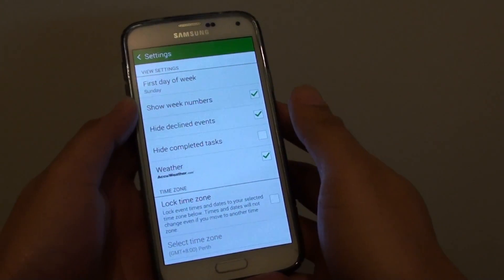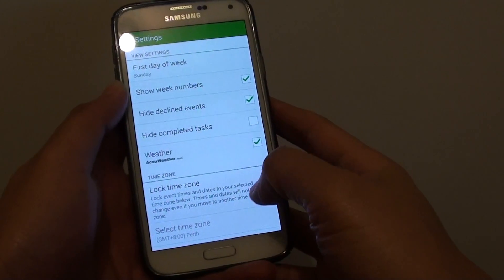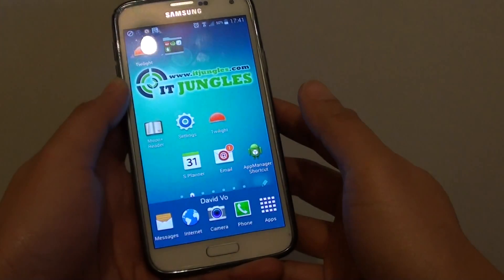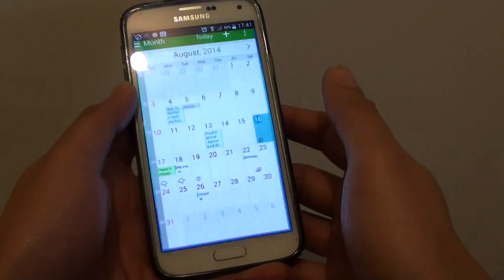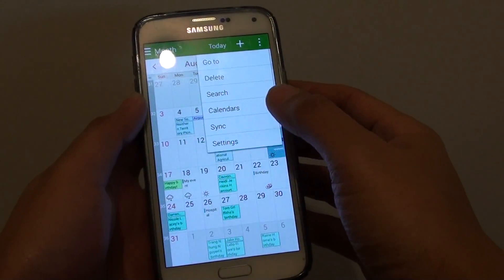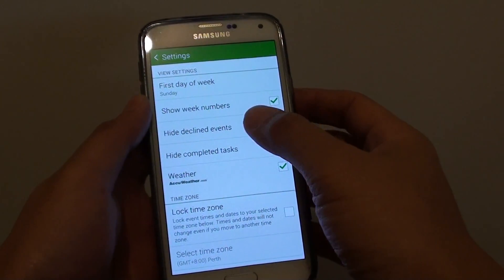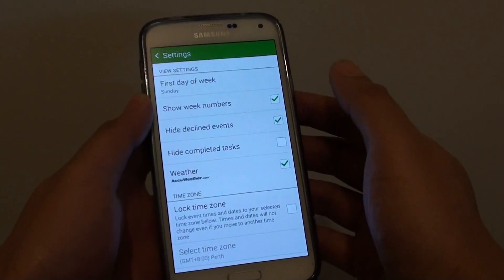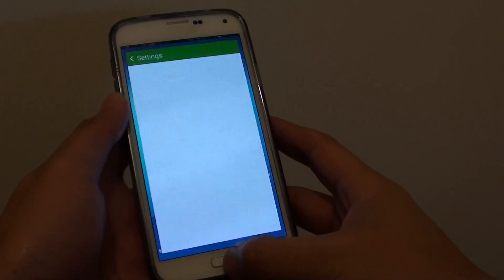Samsung Galaxy S5: How to Show / Hide Calendar Declined Events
Learn how you can show / hide calendar declined events on Samsung Galaxy S5.